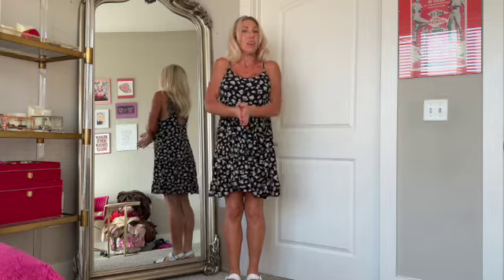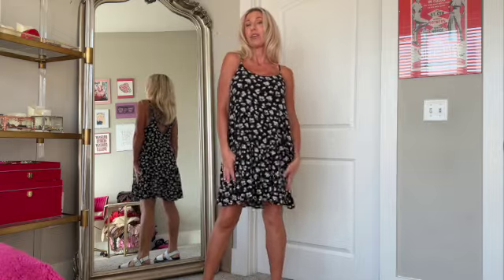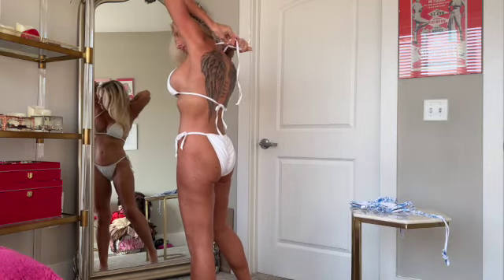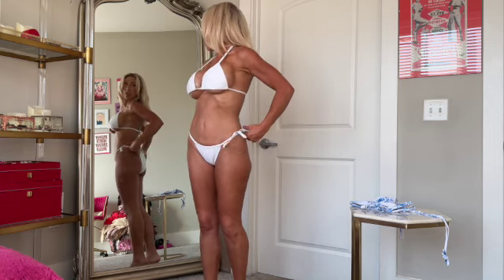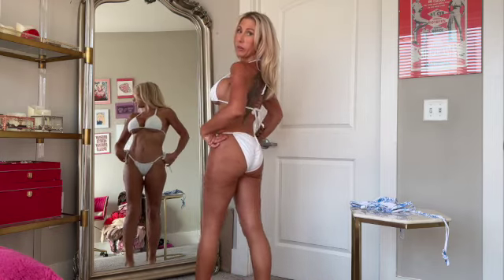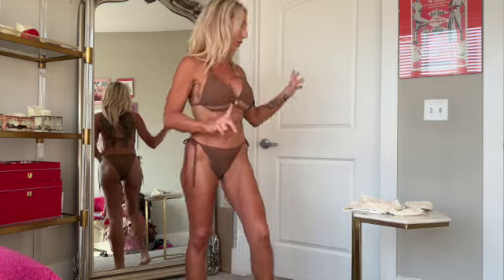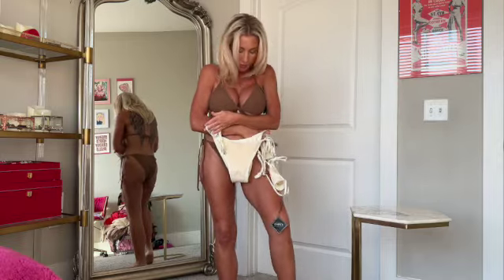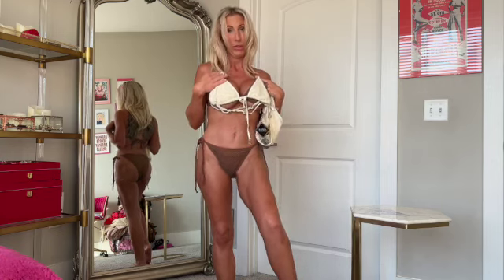Amazon bikini try on haul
A new Amazon bikini try on haul for you! Which bikini is your favorite?
As always, you can find the unedited version on my paid sites.

- VOLAFA Women's Triangle Bikini Set (Blue)

- Verdusa Women's Tassel Tie Side Triangle Bikini (Blue Floral)

- ZAFUL Womens Trendy Halter Fishnet Bikini (brown)

- VOLAFA Women's Triangle Bikini Set (White)

- ZAFUL Womens Trendy Halter Bikini (Red and Blue)

- MakeMeChic Women's Halter Tie Side Triangle Bikini Set (Red)

- ZAFUL Women Triangle String Two Piece Bikini Fishnet Mesh (Beige)

Hey y’all. My name is Lorelei. I am a sweet and sassy, hardworking southern trucker. I am a tattooed biker with a heart of gold and also a wild adventurous Playboy Bunny. I love sharing my life with you online and I make all types of content. I make vlogs, weight loss videos, car chats, trucking content, and so so much more.

Being a female truck driver inspired me to start sharing my life online. I try to give you many different types of content to choose from, so I am sure there is something you will find and like to watch.

Want to hear about my day and have a chat? Car chat videos are where you can get to know me and know about what goes on in my day to day life. Looking for some advice cause you're going through a weight loss journey? My binging to banging series is full of all sorts of topics regarding weight loss and fitness like my own personal journey with nutrition, binge eating, my workouts, and so much more. If you're interested in trucking and want to hear about my life as a trucker, tune into some of my trucking videos.